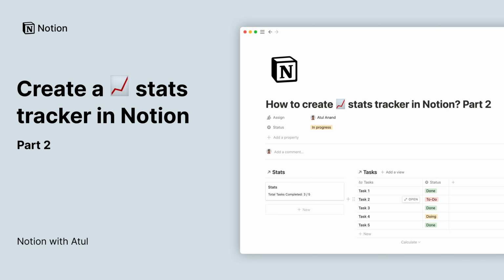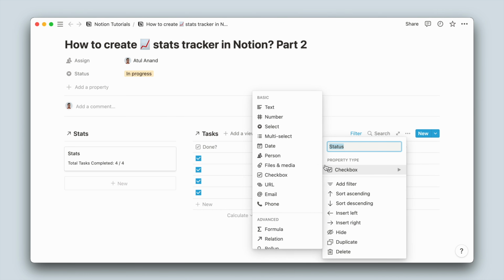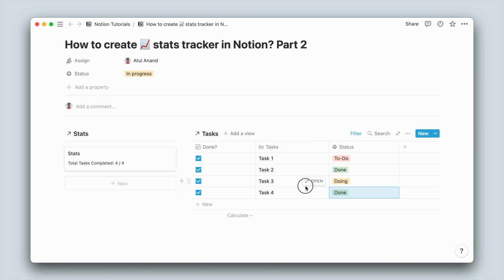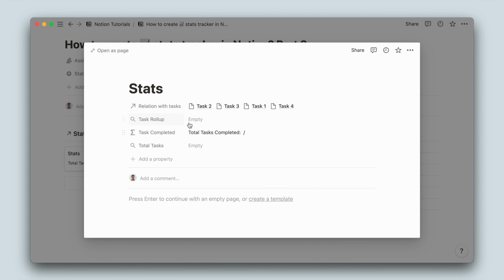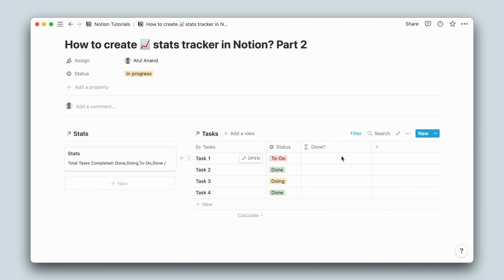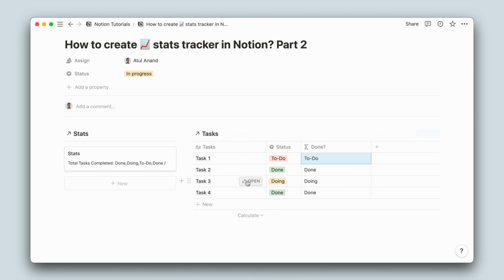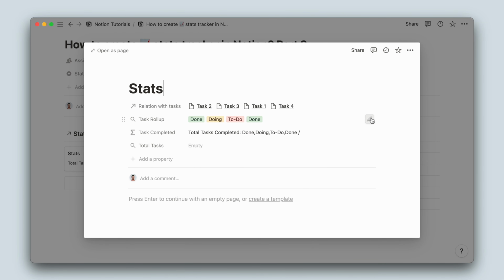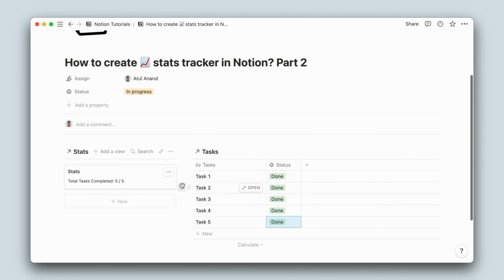Notion Tutorial — Create a 📈 stats tracker with select property in Notion | Part 2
Learn how to create a 📈 stats tracker in Notion Part - 2